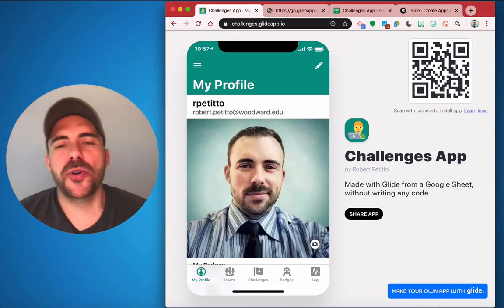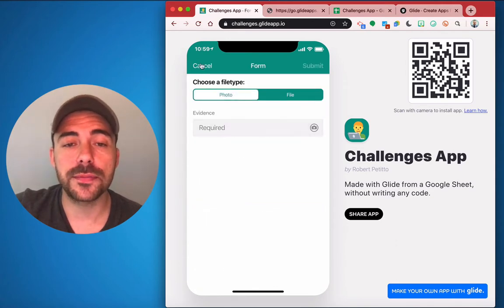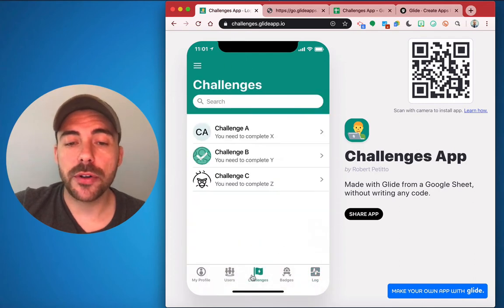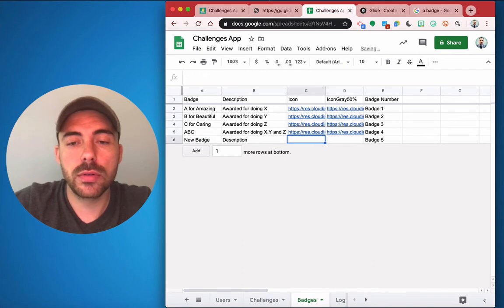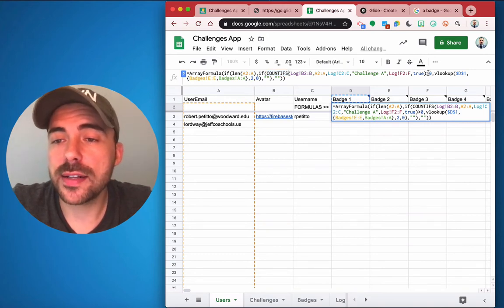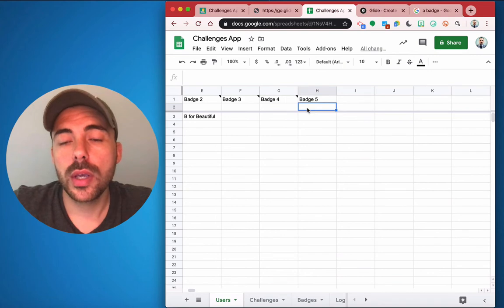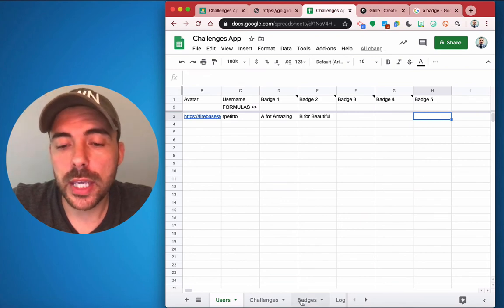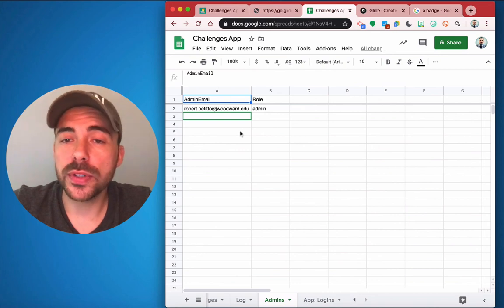Glide Challenges App: Simple Gamification for your Users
An overview of my new Challenges Glide app template and how to customize the spreadsheet for your organization.